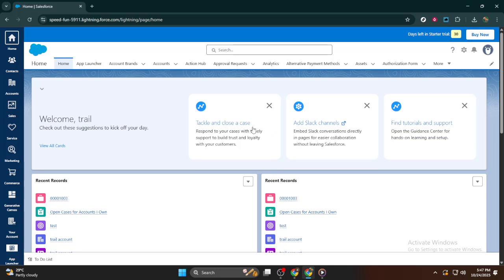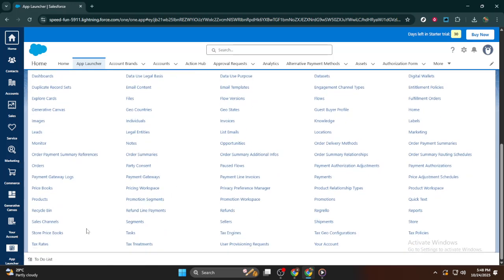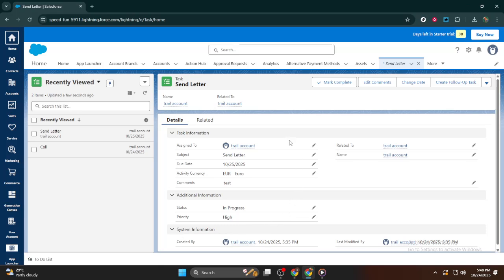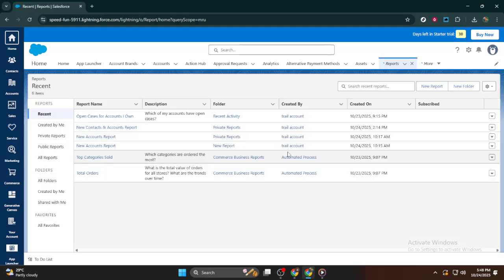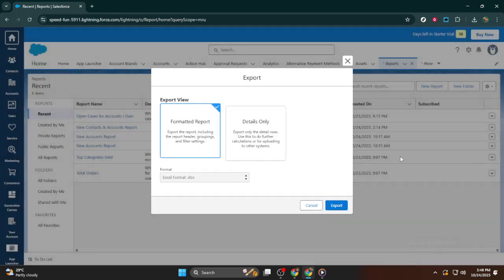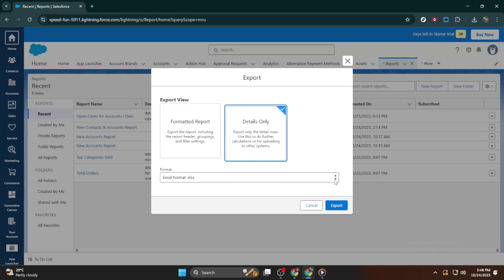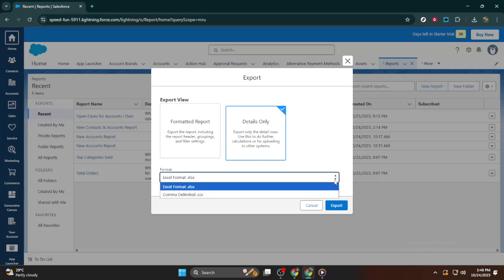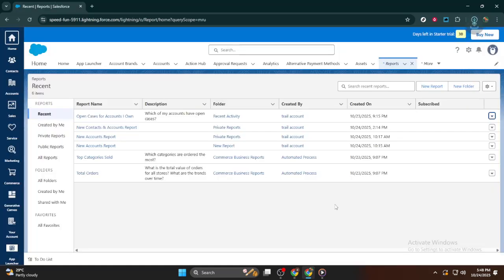How To Export Data From Salesforce To Excel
Want to analyze or share your Salesforce data offline? In this tutorial, I’ll show you how to export data from Salesforce to Excel, step by step, so you can work with your reports and records outside Salesforce efficiently.

🔍 What You’ll Learn:

How to access Salesforce reports or data objects

How to export reports in Excel or CSV format

How to choose the correct report type for export

How to apply filters before exporting

Tips for handling large datasets and maintaining data integrity

📌 Why Exporting Data Matters

Exporting data allows you to analyze, manipulate, and share Salesforce data offline. Perfect for sales, marketing, and management teams who want actionable insights or backup copies of records.

🛠 Steps Covered:

Open Salesforce Reports or Data Export Tool

Select the report or object you want to export

Click Export

Choose Excel (.xlsx) or CSV format

Apply filters if needed

Download the file and open it in Excel

💡 Keywords to Help You Rank:

export data salesforce, salesforce to excel tutorial, download salesforce reports, export salesforce records, salesforce lightning tutorial, salesforce data management, export contacts leads opportunities salesforce